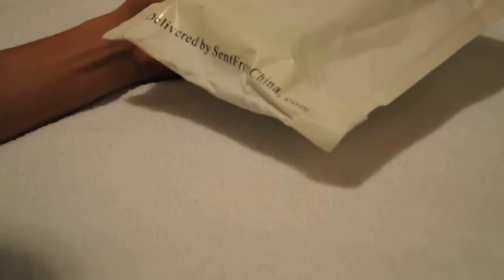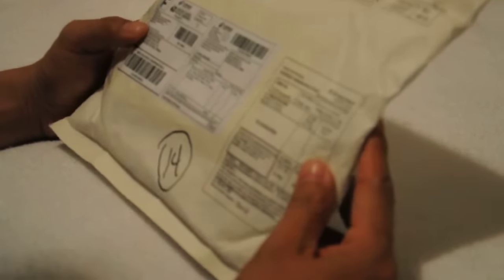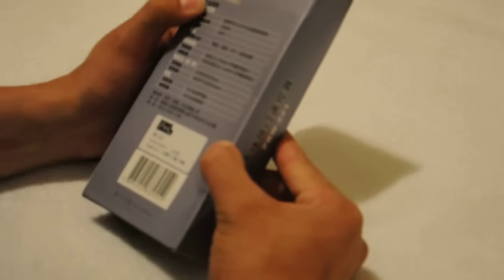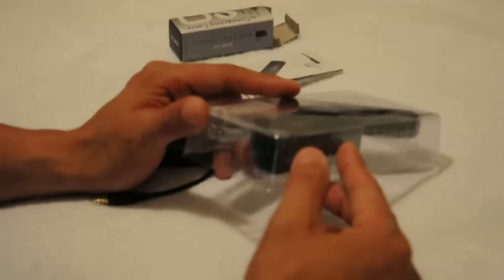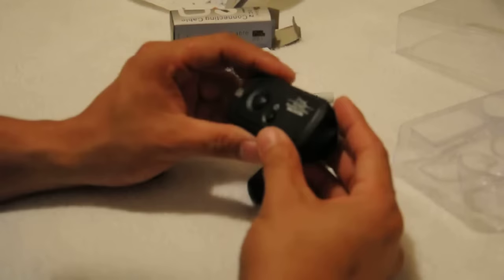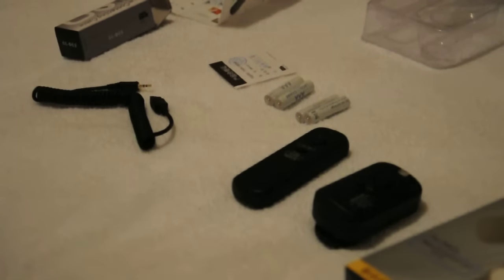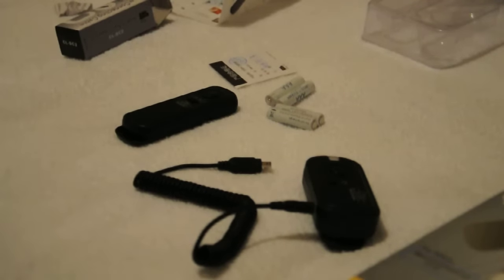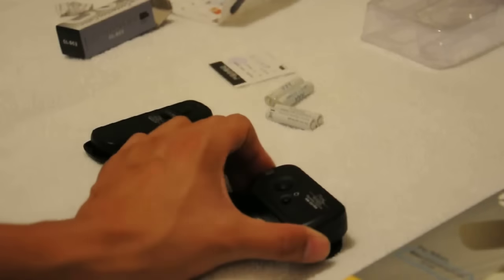MY PRW-221 WIRELESS REMOTE CONTROL SHUTTER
MY PRW-221 WIRE REMOTE CONTROL SHUTTER FOR NIKON D90